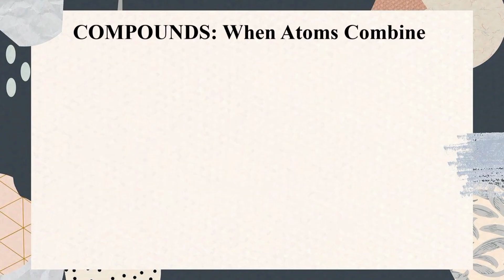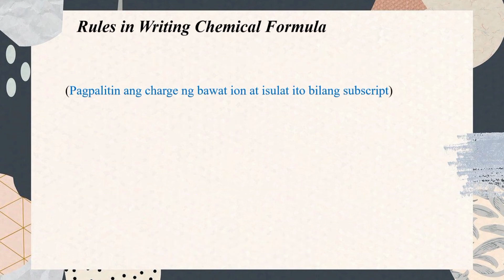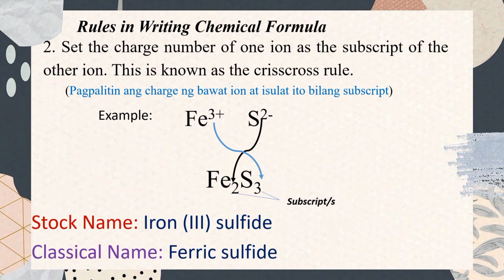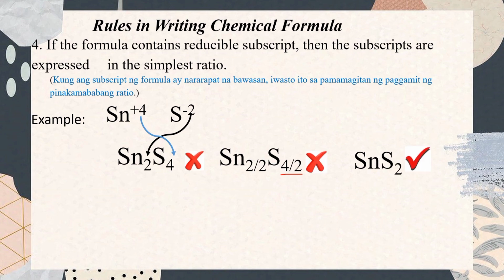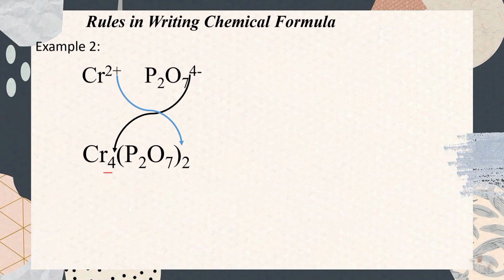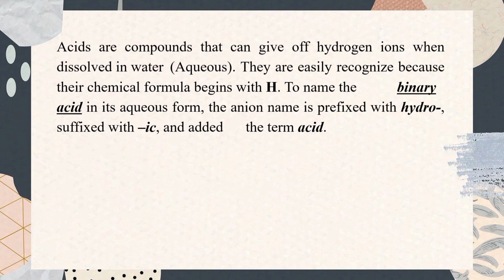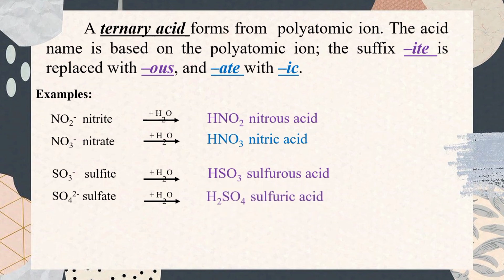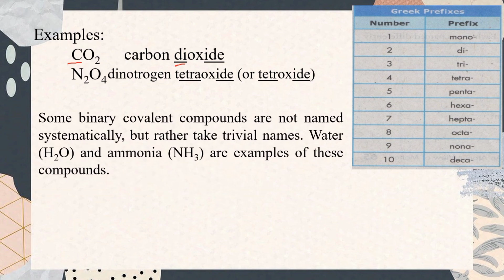Writing and Naming Chemical Formulas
Teacher-Developed Instructonal Videos for learners.